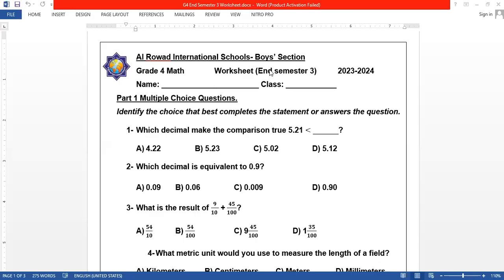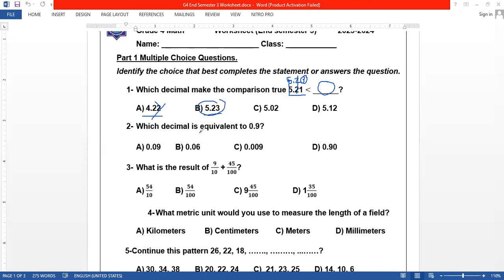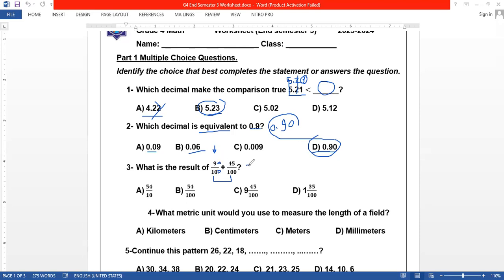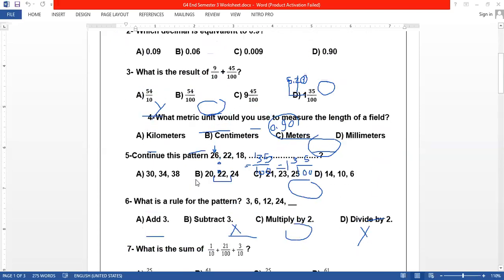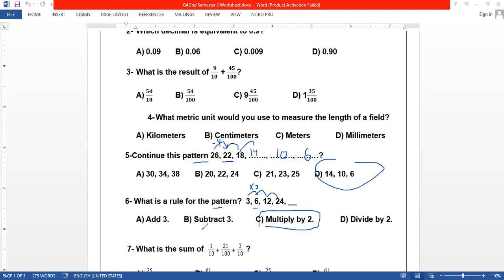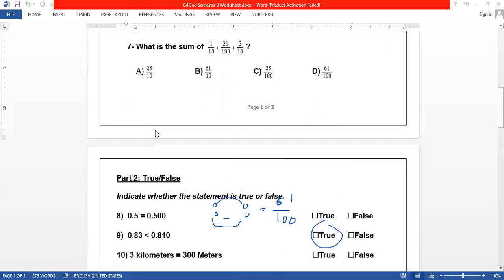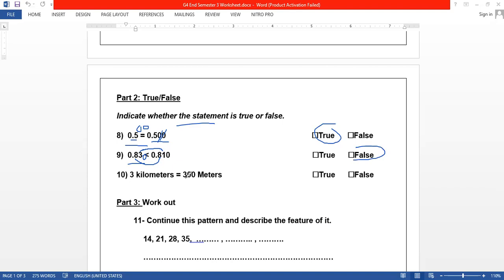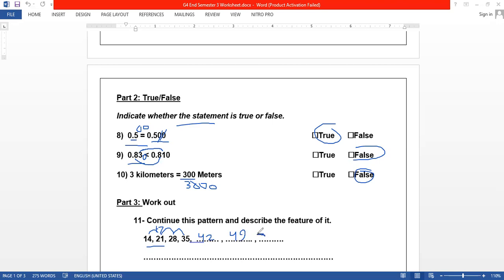Grade 4 worksheet quiz 2 sem 3 metric units patterns comparing decimals and fractions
Definition of Decimal Fractions
The prerequisite for understanding decimal fractions is the understanding of normal fractions. You must know that a fraction comprises a numerator (top part) and a denominator (bottom part). The correct way of writing a fraction is –

Decimal fraction using numerator and denominator
X is the numerator in this example, and y is the denominator.

Decimal fractions are the fractions in which the denominator (y in the image) must be 10 or a multiple of 10 like 100, 1000, 10000, and so on. The numerator can be any integer (between -infinity and +infinity). These decimal fractions are usually expressed in decimal numbers (numbers with a decimal point).

In algebra, a decimal fraction is a number having 10 or the powers of 10 like 10¹, 10², 10³, and so on in the denominator.

Add Fractions WIth the Aid of a Number LIne Game
Add Fractions WIth the Aid of a Number LIne GamePlay
Add Fractions
Add Like Fractions Game
Add Like Fractions GamePlay
Add Fractions
Add Like Fractions Greater than 1 Game
Add Like Fractions Greater than 1 GamePlay
Add Fractions
Add Like Fractions to Get a Sum Greater than 1 Game
Add Like Fractions to Get a Sum Greater than 1 GamePlay
Decimal Fraction &#8211; Definition, Examples, Practice Problems
Examples of Decimal Fractions
7/10000 is a decimal fraction written in the decimal form as 0.0007.
19/10 is a decimal fraction written in the decimal form as 1.9.
39/1000 is a decimal fraction written as 0.039.
Non Examples of Decimal Fractions

Other fractions with non-ten numbers in the denominator are not decimal fractions. They are:

37/8
2/1083
83/145
Reading Decimal Fractions

Let us consider a scenario where 1 is in the numerator. We will consider different denominators to understand how these terms are read with this numerator.

1/10 is read as one-tenth.
1/100 is read as one-hundredth.
1/1000 is read as one-thousandth.
When the value of the numerator is more than one, we add an ‘s’ to the name. So, for instance, 3/10 is read as three-tenths.

History of Decimal Fractions

The Chinese first developed and used decimal fractions at the end of the 4th century BC, which spread to the Middle East before reaching Europe.

Conversion to Decimal Fractions

1. Conversion from fractions to decimal fractions:

Let us consider an example of a fraction, 3/2.
The first step would be to consider the number that gives 10 or a multiple of 10 when multiplied by the denominator. In this case, 5 multiplied by 2 gives 10.
Now multiply the numerator and denominator with the same number to get your decimal fraction. Here, 3 x 5/ 2 x 5 gives 15/10.
Thus, the decimal fraction of 3/2 is 15/10.
2. Conversion from mixed numbers to decimal fractions:

Convert the mixed fraction into a normal fraction.
Follow the steps for converting fractions to decimal fractions.
3. Conversion from decimal numbers to decimal fractions:

Write the original decimal number in the numerator and denominator form by placing 1 in the denominator: 4.3/1.
For every space that you move the decimal point, add a zero next to the 1 in the denominator: 43/10 (As we can see one shift of decimal space, one 0 must be added to the denominator).
             4.3/1

             43.0/10

Once the number in the numerator is non-decimal, you have got your decimal fraction: 4.3 = 43/10.
Real-Life Application of Decimal Fractions

Decimal fractions are used for understanding precise quantities instead of whole numbers. You will also use them for expressing percentages. For instance, 97% can be written as 97/100 for ease of calculation.

Here are some scenarios where you might encounter decimal fractions:

Coins (They are a fraction of Rupees)
Weighing products
Measuring ingredients while cooking
Related Worksheets
Add a Whole and a Decimal Number with Regrouping: Horizontal Addition Worksheet
View
Add a Whole and a Decimal Number with Regrouping: Missing Digits Worksheet
View
Add a Whole and a Decimal Number with Regrouping: Missing Numbers Worksheet
View
Add a Whole and a Decimal Number with Regrouping: Vertical Addition Worksheet
View
Add a Whole and a Decimal Number without Regrouping: Horizontal Addition Worksheet
View
Add a Whole and a Decimal Number without Regrouping: Missing Digits Worksheet
View
Add a Whole and a Decimal